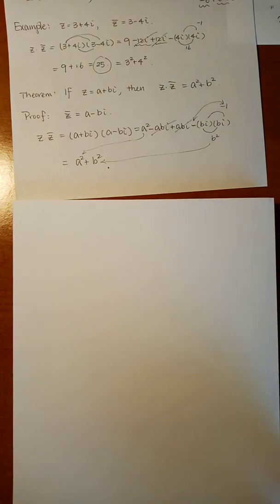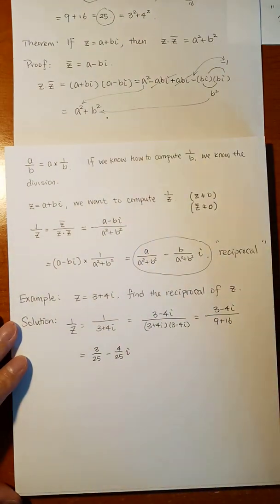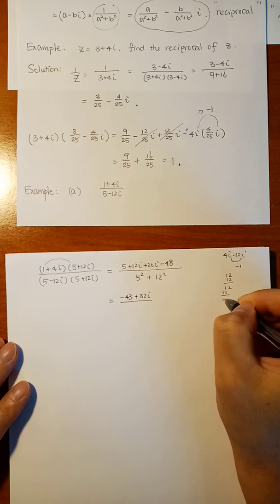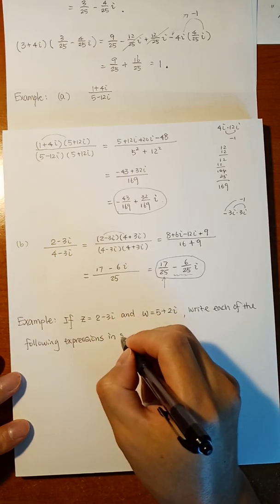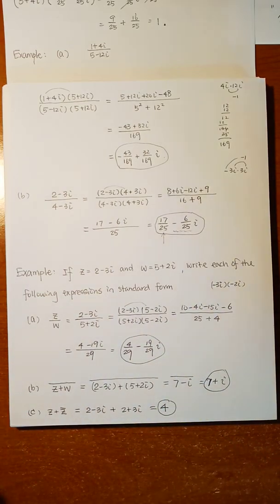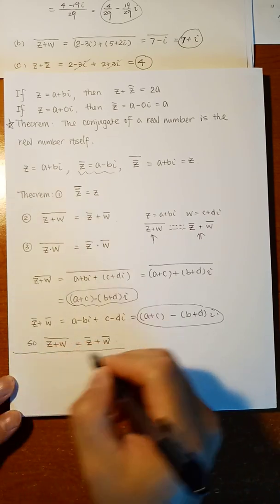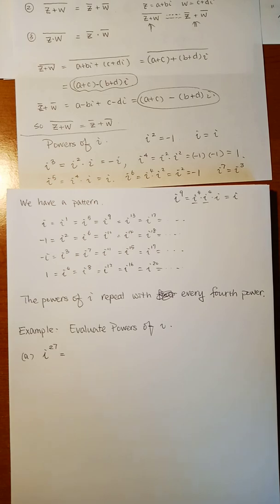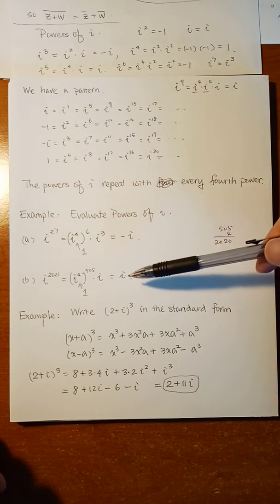Section 1.3 Part 2